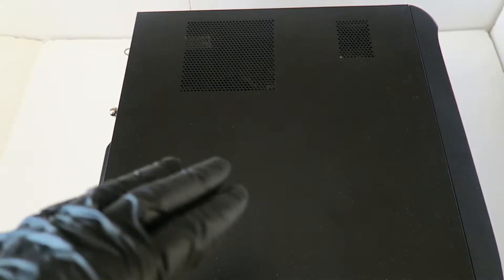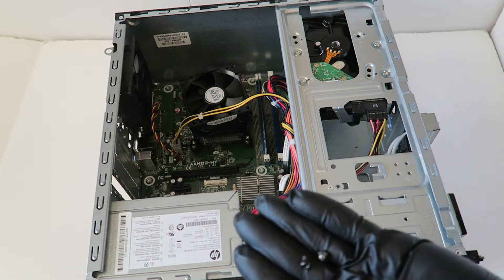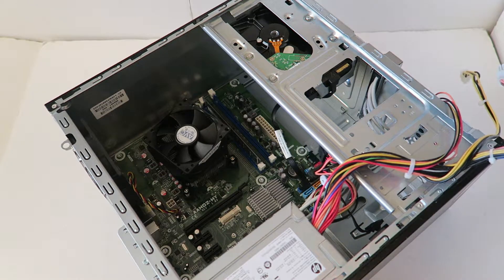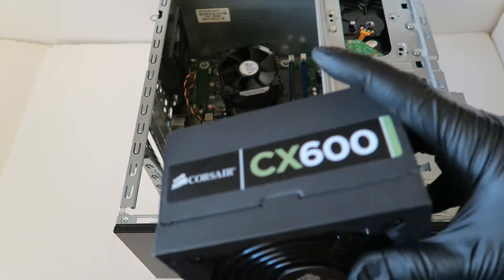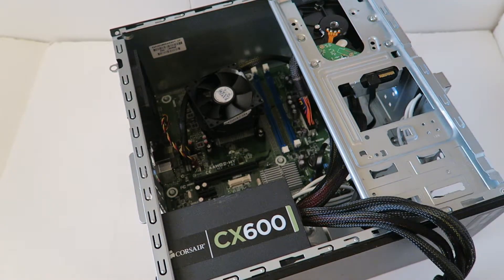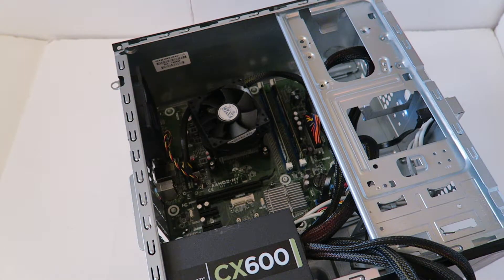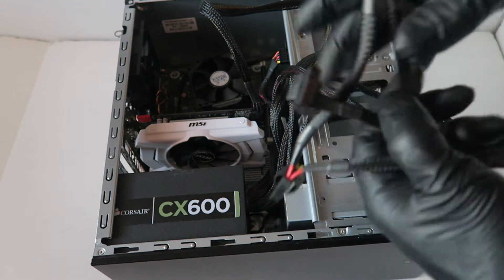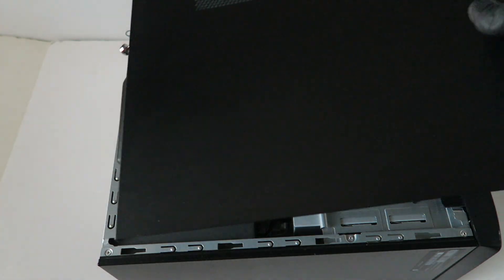HP Pro 3405 Gaming Upgrade Video Card SSD PSU RAM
How to Install Upgrade Change Replace, Graphics Card, Hard Drive, SSD Power Supply, Memory, in a HP Pro 3405 MT. Gaming